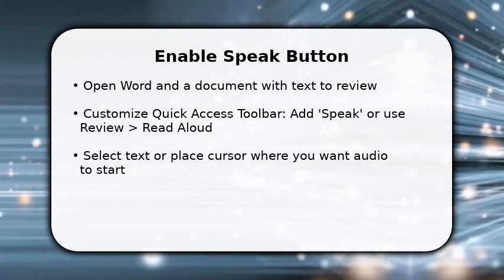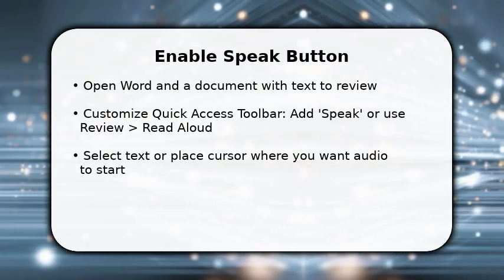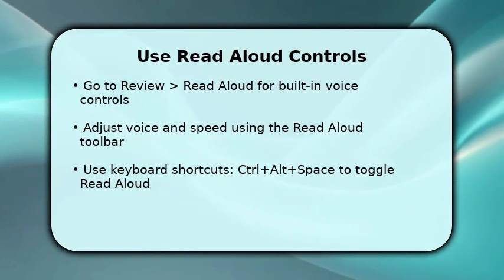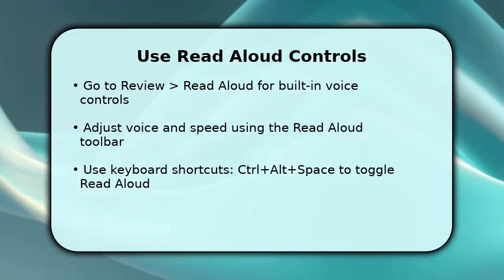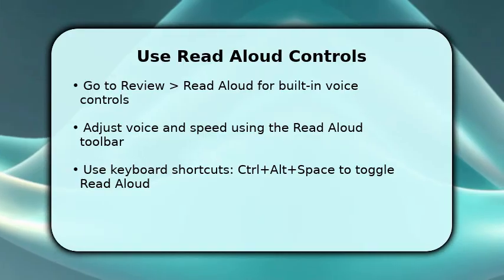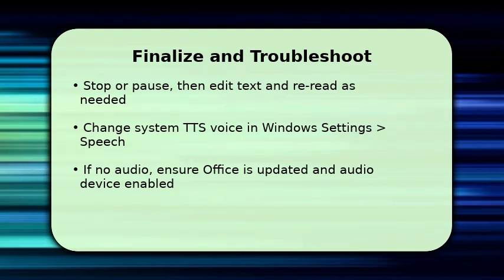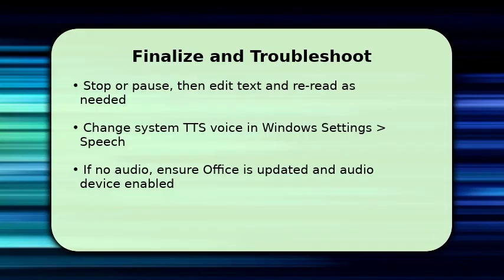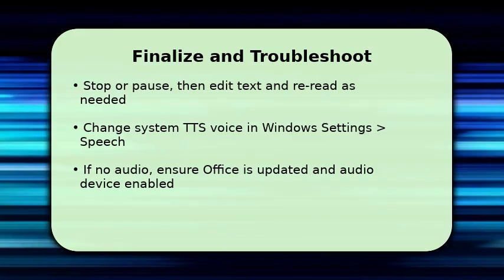How to Use Text to Speech in Ms Word (easy Method)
Learn the straightforward steps to activate and use text-to-speech in Microsoft Word with this easy guide. Discover how simple it is to convert your written documents into audio, enhancing accessibility for visually impaified users or those who prefer listening while working.